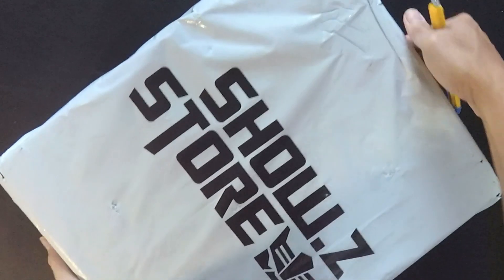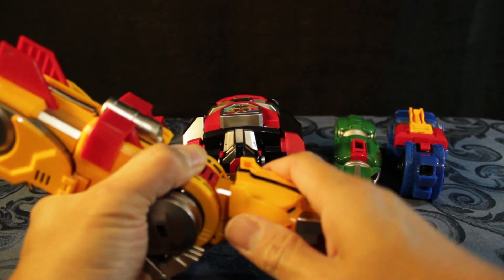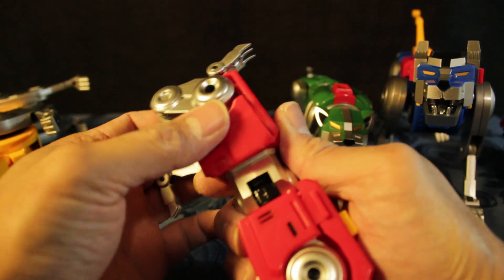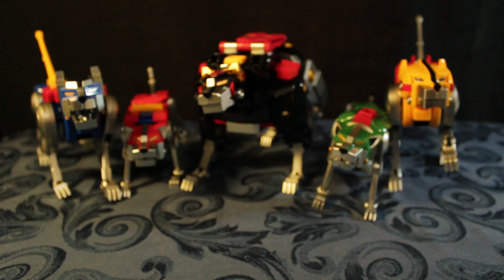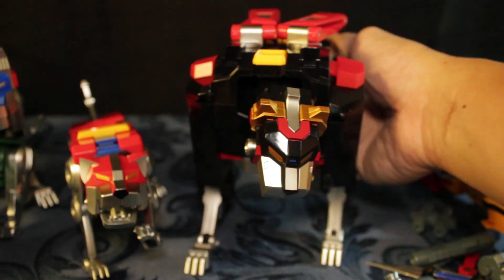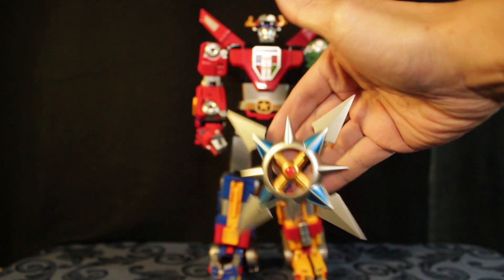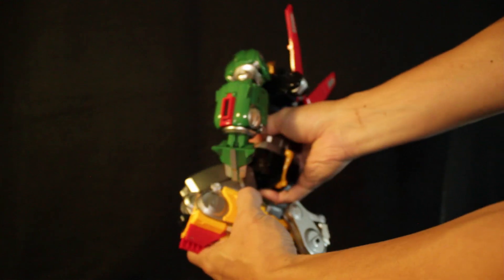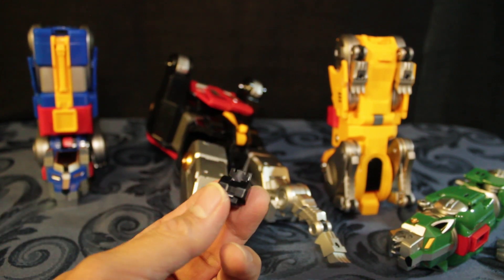METAL CLUB MUSCLE BEAR VOLTRON BEAST KING GOLION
UNBOXING & REVIEW OF THE NEW METAL CLUB MUSCLE BEAR VOLTRON BEAST KING GOLION